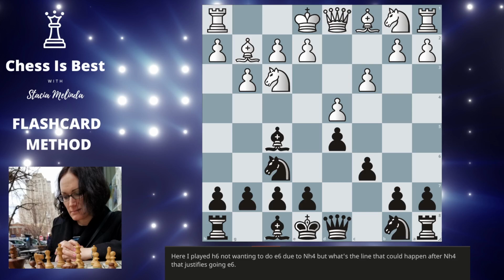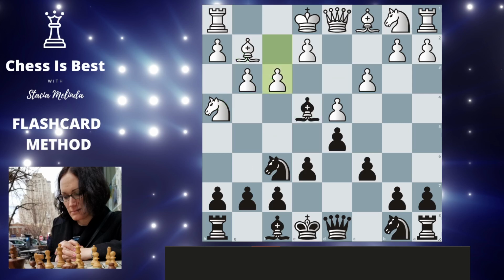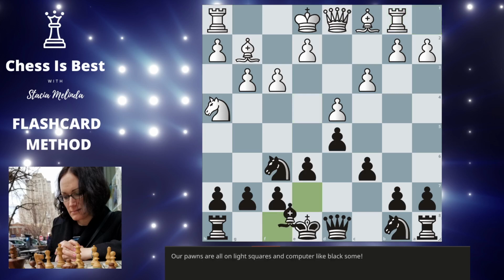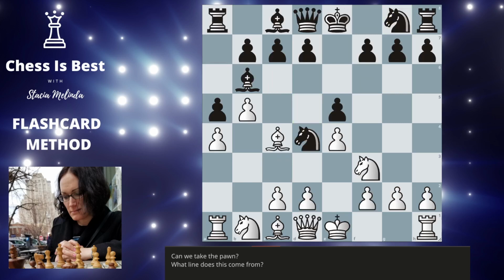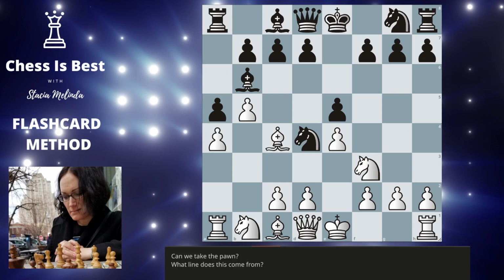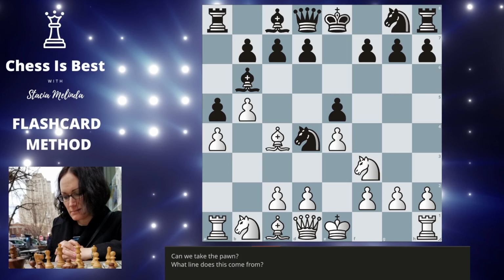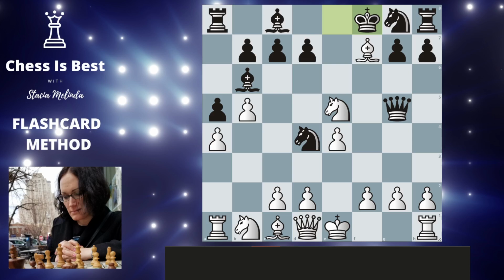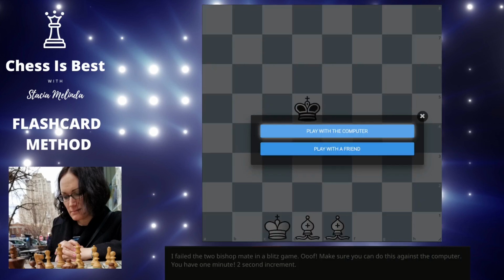Hostage Bishop Finesse | Flashcard Method | Set 6 Part III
Okay, it's time for Flashcard Method!  I'll show you how my method has evolved over the past two years and take you one by one through my most beneficial chess discoveries worth knowing.

Happy Checkmating,
Stacia